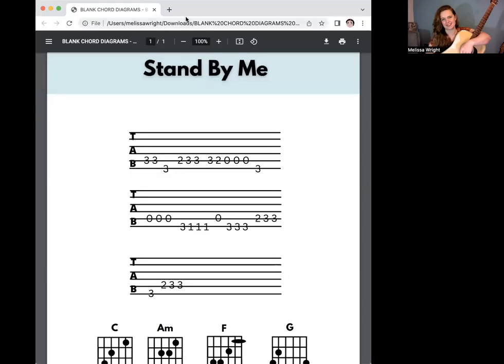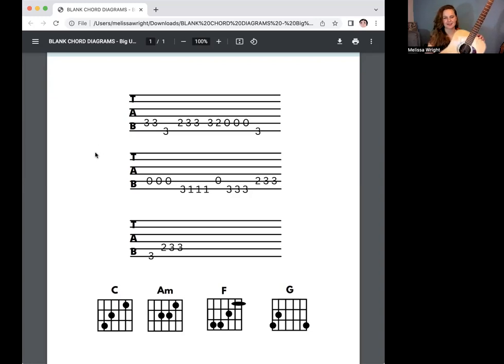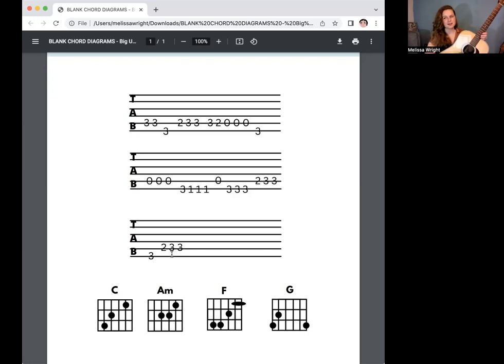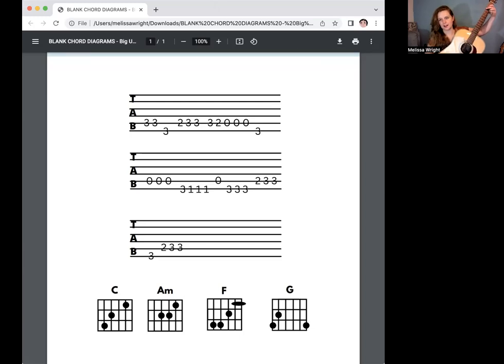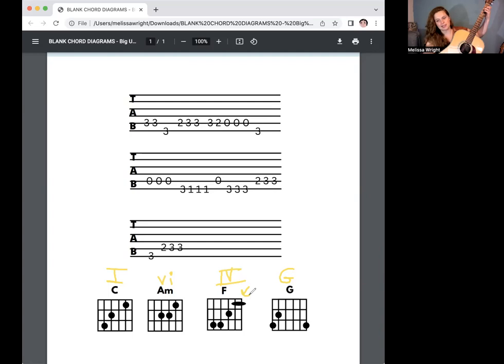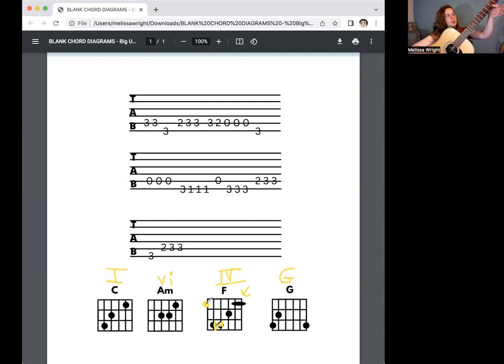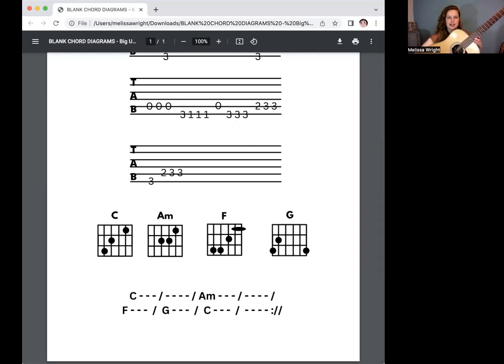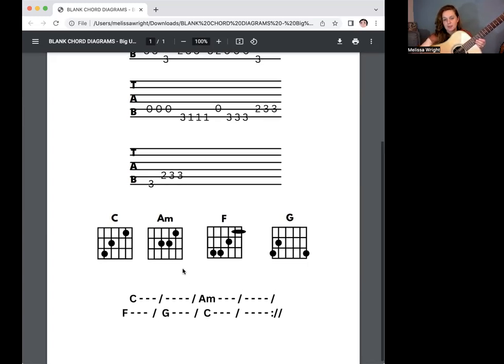Learn to Play "Stand by Me" by Ben E. King on Guitar!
My new course Big Universe Music Academy is live NOW.

--- WE'RE ACCEPTING PRIVATE LESSON STUDENTS -

We'll help you design a plan to improve skills on your instrument faster.

I make this free content with the hopes you use it to grow your musical skills and PLAY! Because music makes this world a better place.